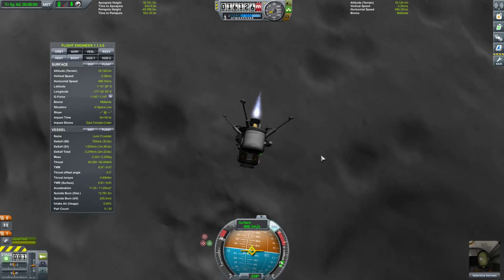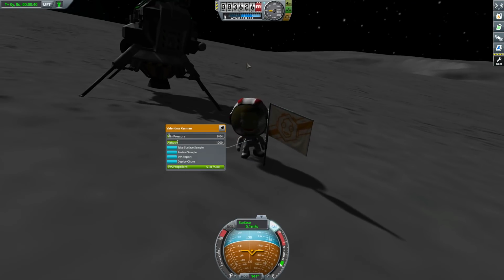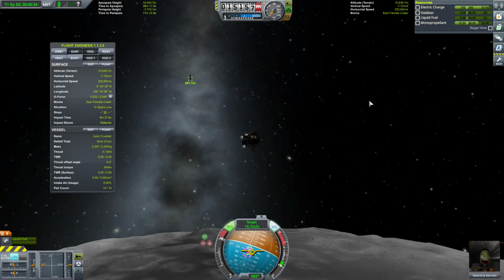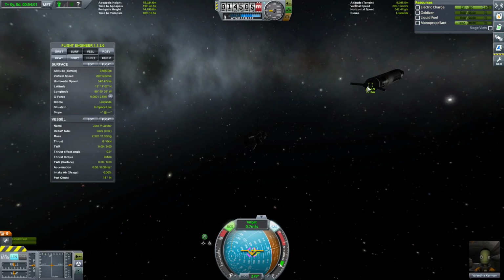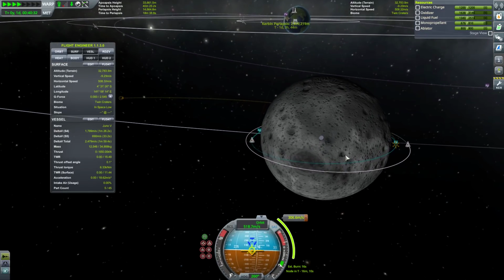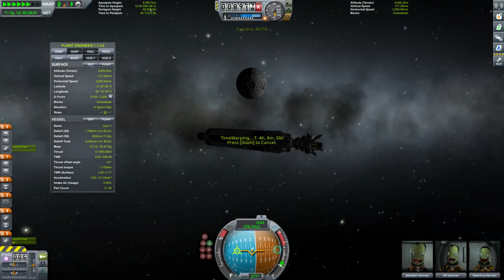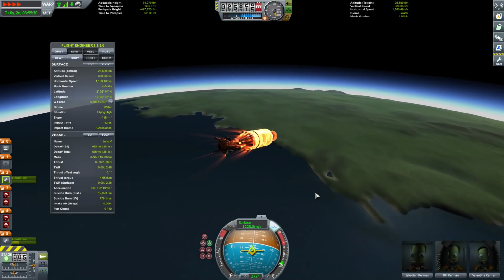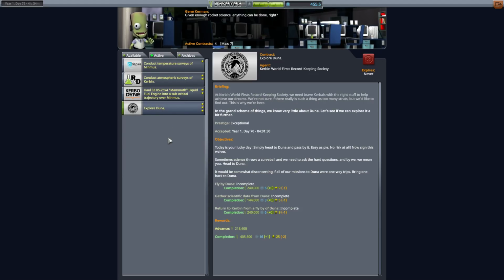Kerbal Space Program -- Making History Episode 14 -- Homeward Bound